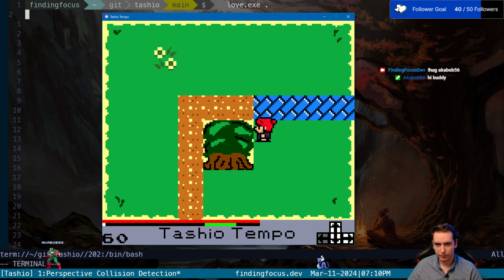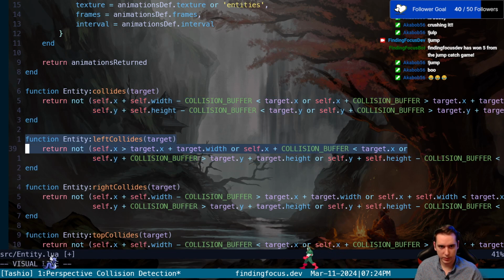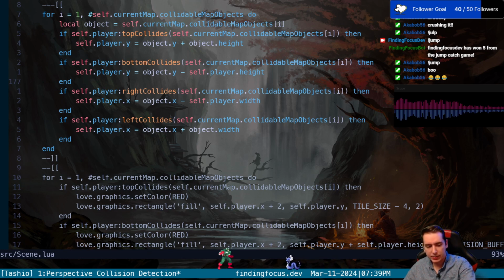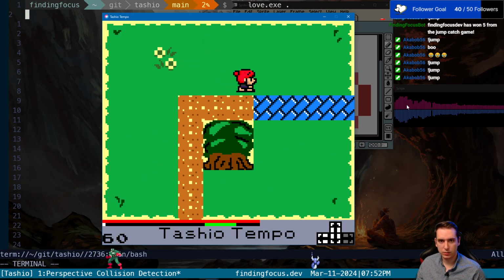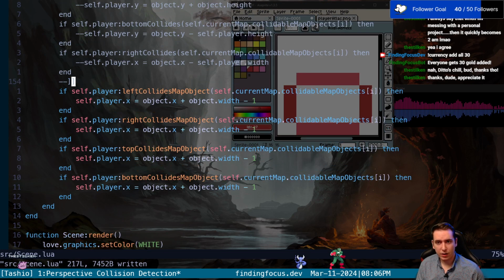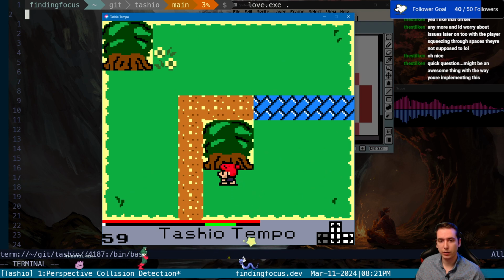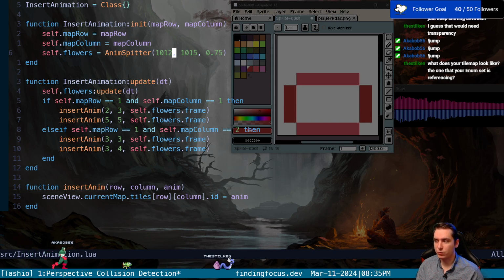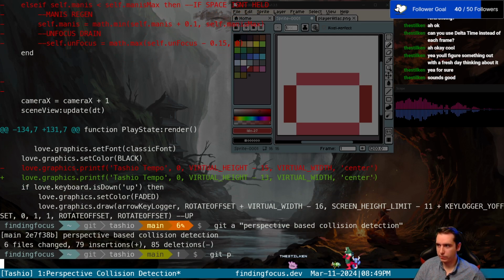Lua Programming Devlog #339: March 11th, 2024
git commit -m "perspective based collision detection"

findingfocus.dev